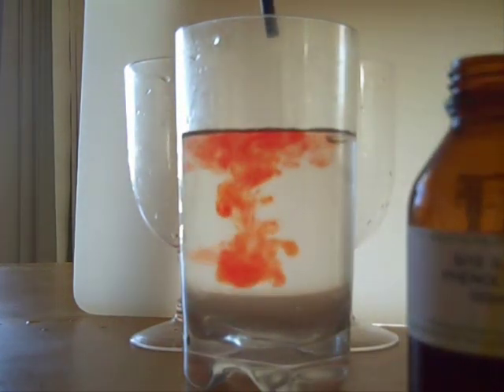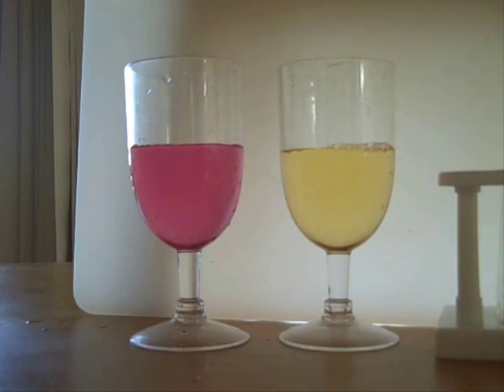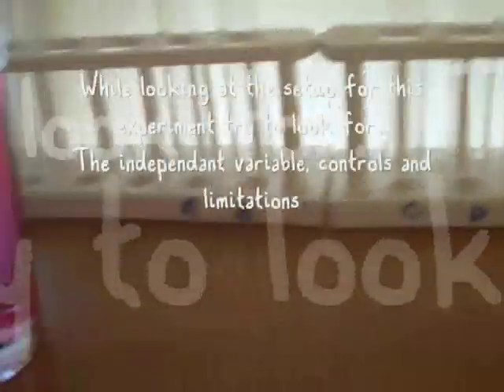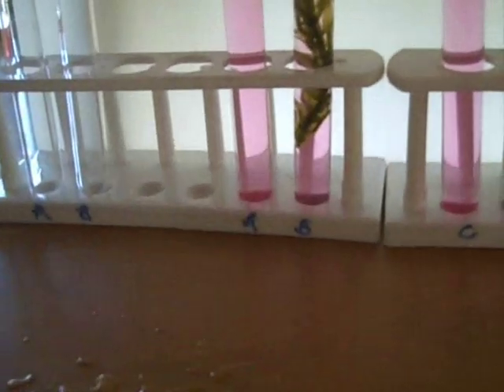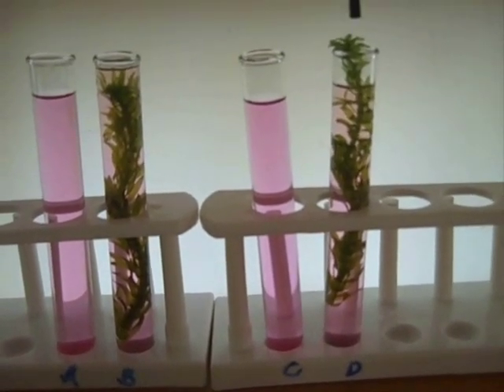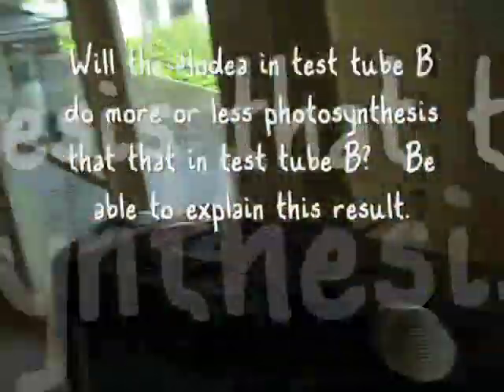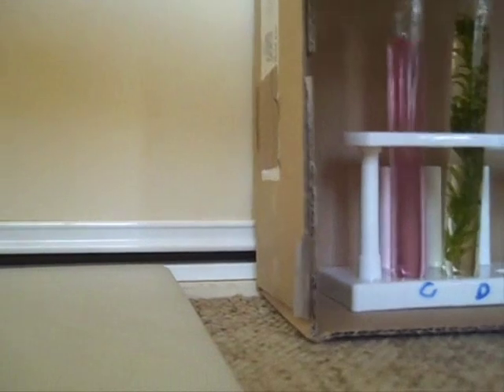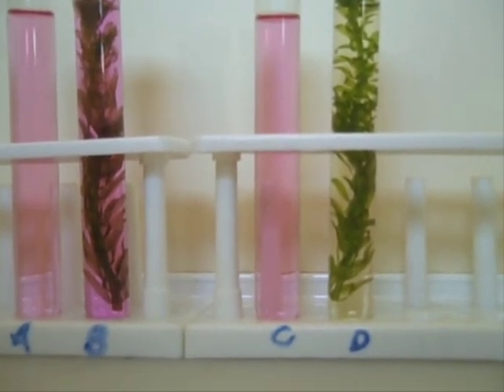19. Photosynthesis and respiration experiment - SAC part 2 of 2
This video discusses the upcoming SAC on photosynthesis and respiration - post any questions.  Good luck!